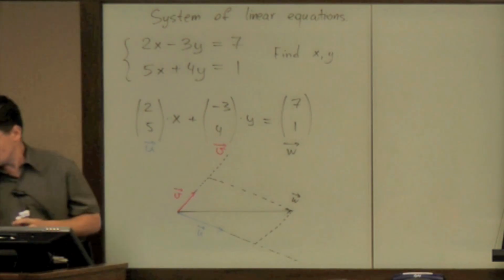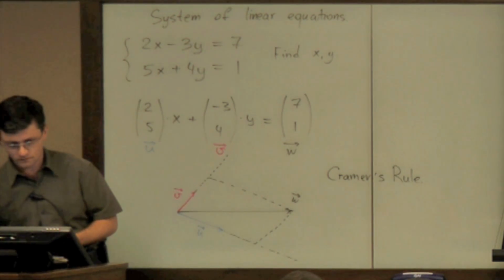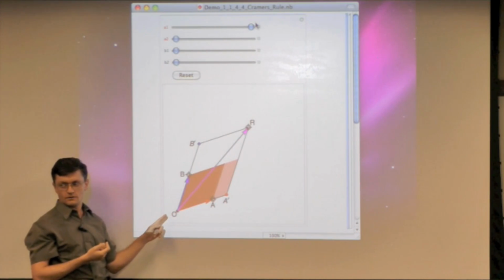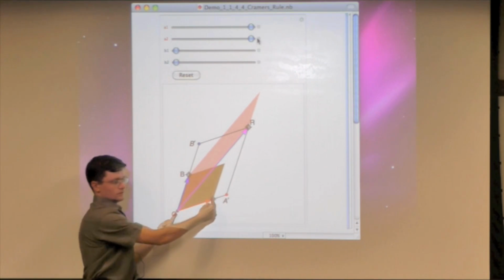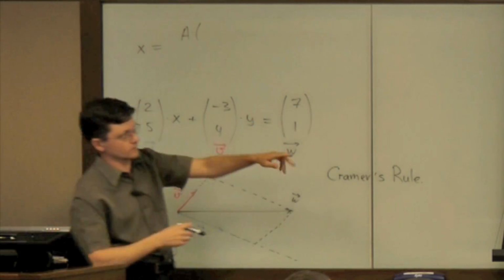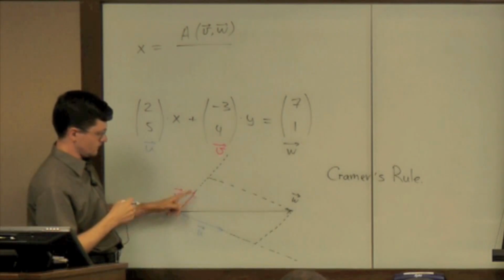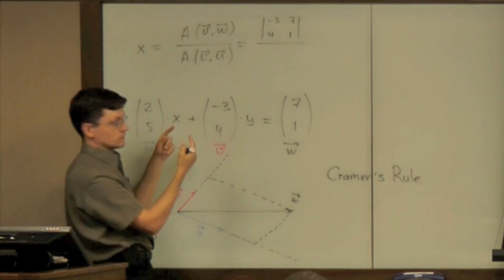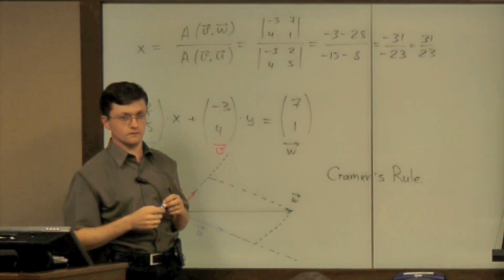Lecture 2011.06.08 Part 06/7 Cramer's Rule Explained Geometrically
Cramer's Rule explained geometrically.